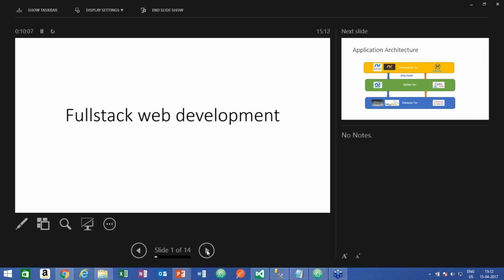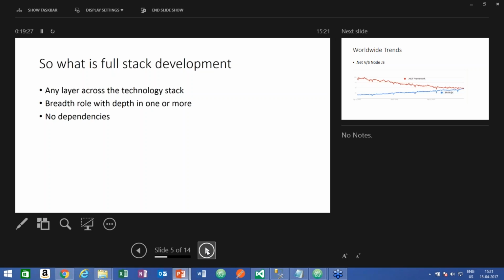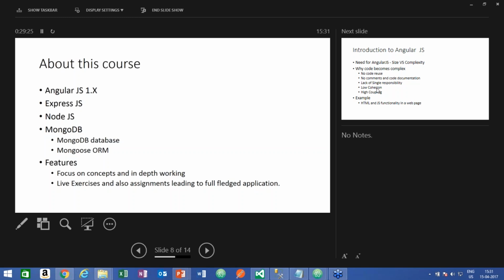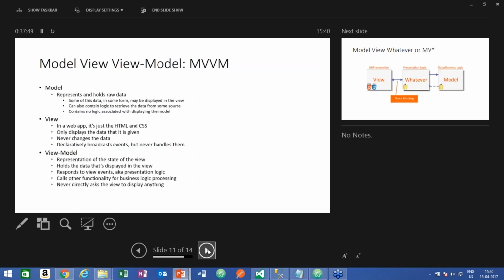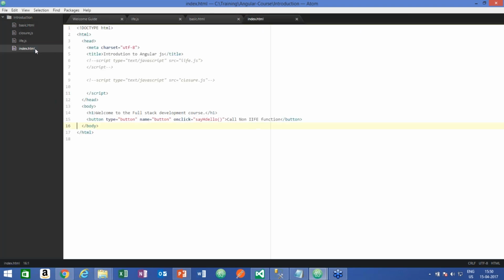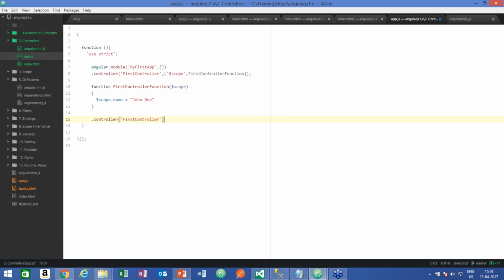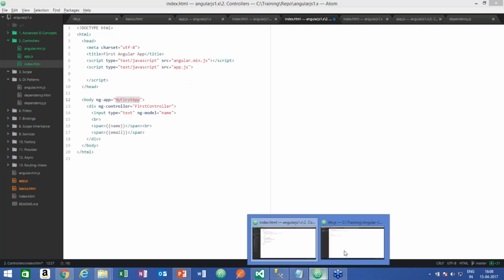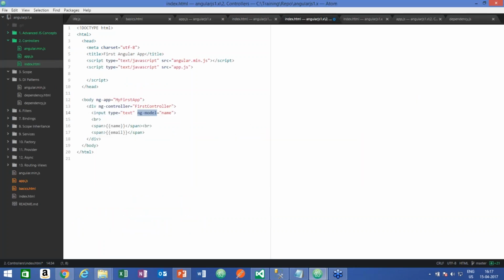Angular JS Free Seminar By Ennoble Technologies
Address:
Ennoble Technologies India PVT LTD.
#205, Manjeera Majestic Commercial
Opp:JNTU,KPHB
Hyderabad-500072